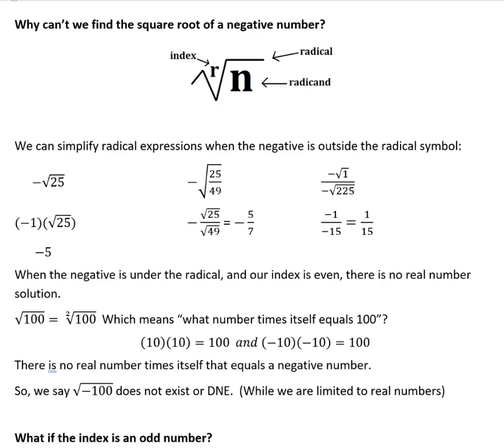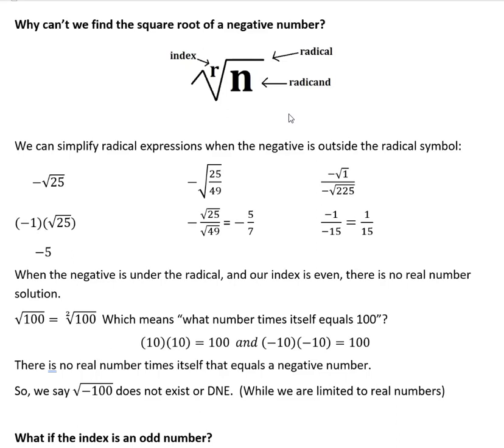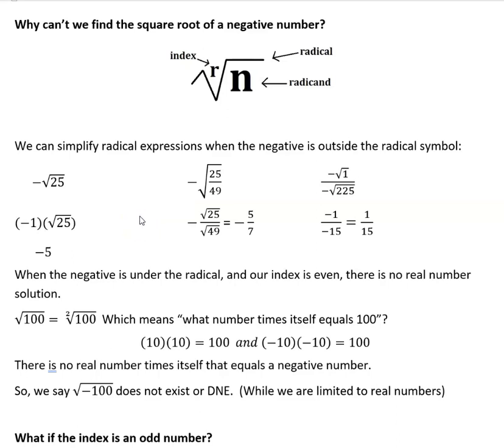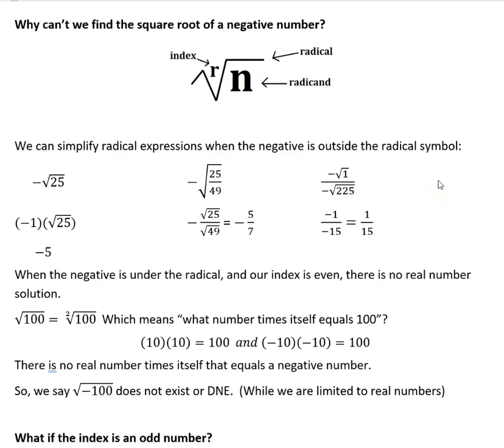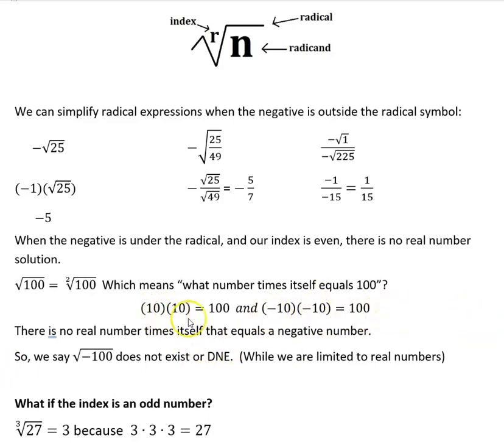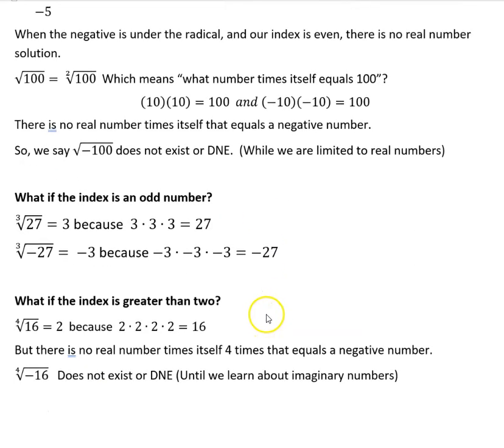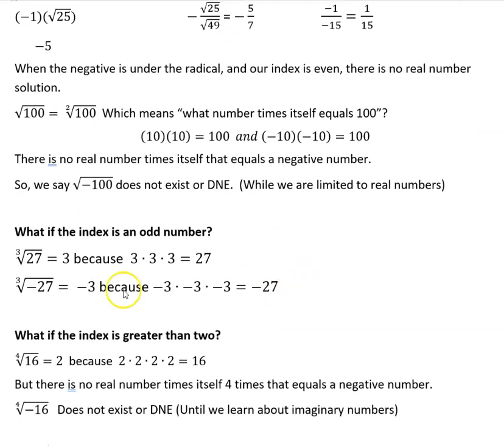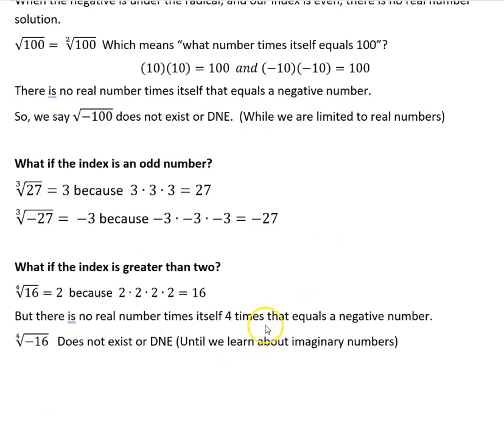Radicals - Square root of a negative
What happens when you try to take a square root of a negative number using only real numbers? The answer Does Not Exist.  Why?